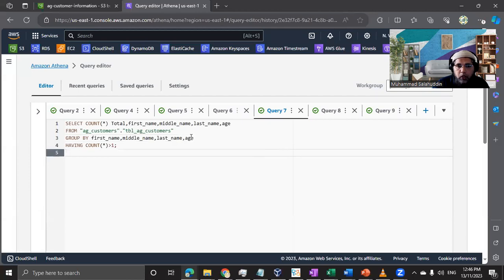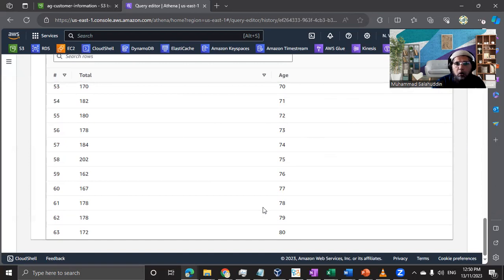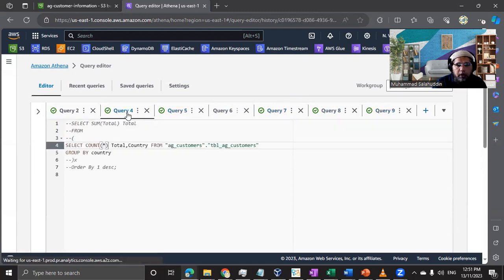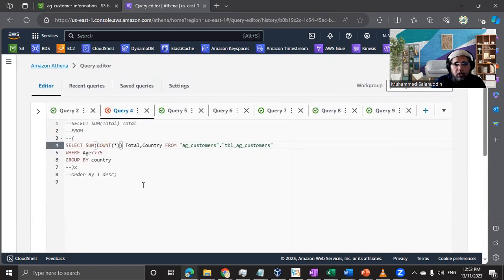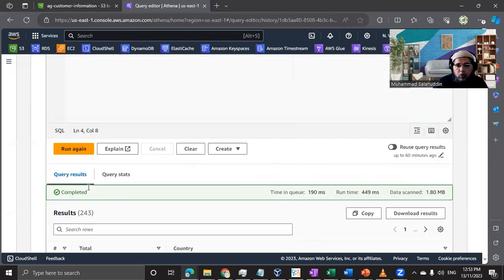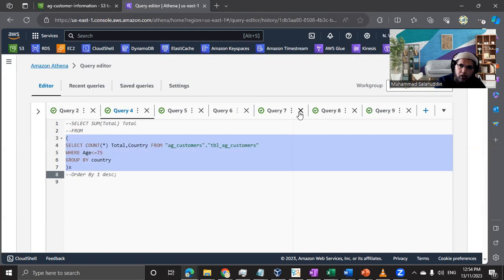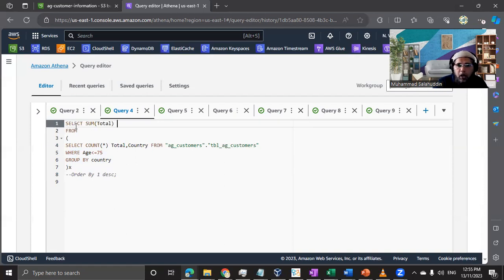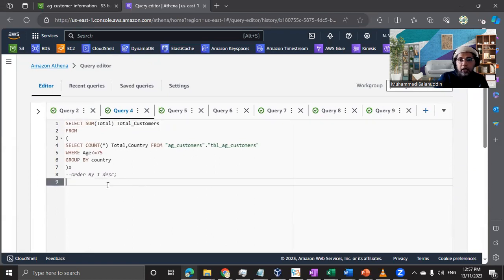A Detailed Walkthrough : How to Write Nested Queries For S3 Data Lake Using Serverless Athena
AWS Athena is a serverless query service that allows you to analyze data stored in Amazon S3 using SQL queries. It is particularly useful for ad-hoc querying and interactive analysis of data in a data lake or data warehouse on S3.
Athena does not require you to load or transform data before querying. Instead, it works directly on the data stored in S3, and the queries are executed on an on-demand basis, with pricing based on the amount of data scanned.
You can use standard SQL to run queries on semi-structured or structured data formats like JSON, Parquet, ORC, and more.

Writing nested queries in AWS Athena is a vital skill for data analysts and engineers working with large, complex datasets in a data lake. It empowers you to efficiently access and analyze data, even when it's stored in intricate, nested structures.

In this video, I'll guide you through a comprehensive, step-by-step tutorial on writing nested queries within AWS Athena, specifically tailored for your S3 Data Lake.